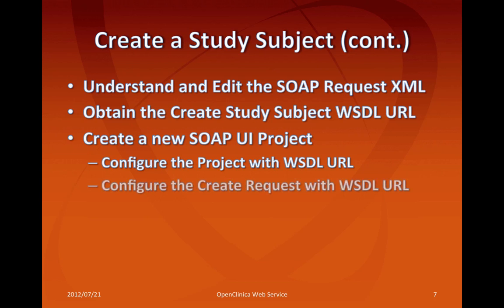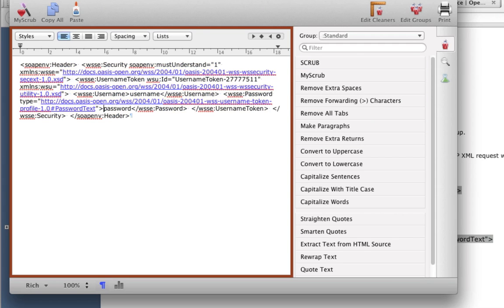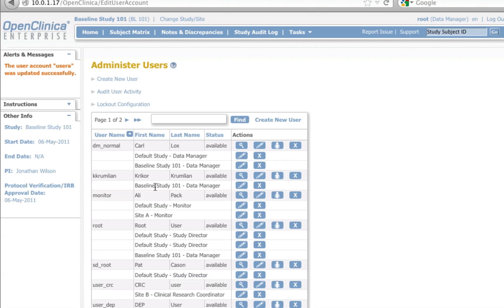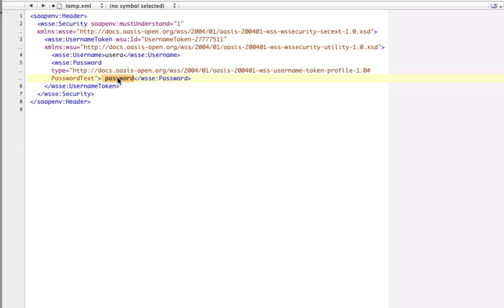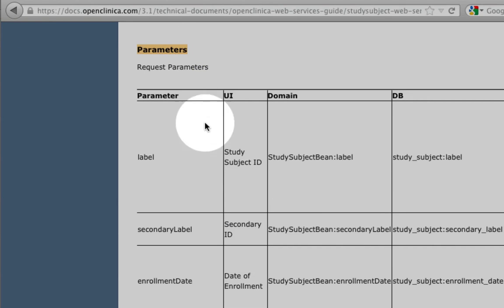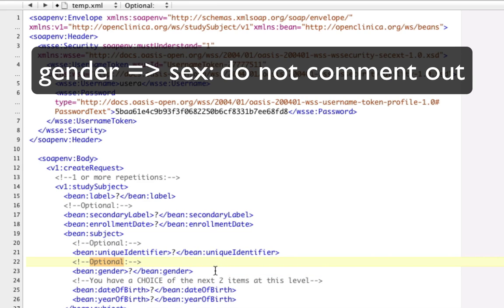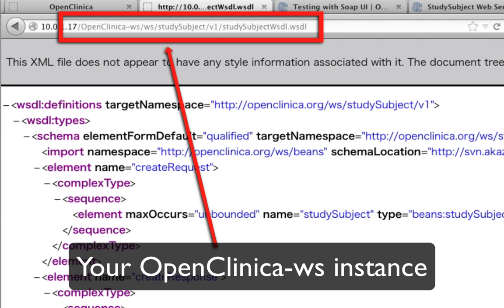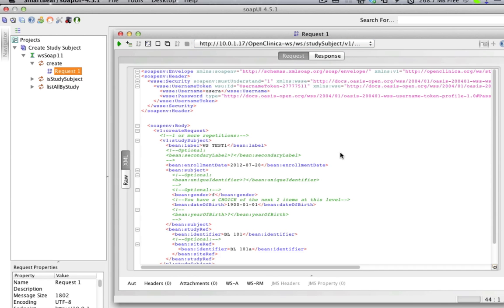OpenClinica Web Services 2: Create a Study Subject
A detailed overview of how to work with the Create Study Subject web service by Hiro Honshuku.